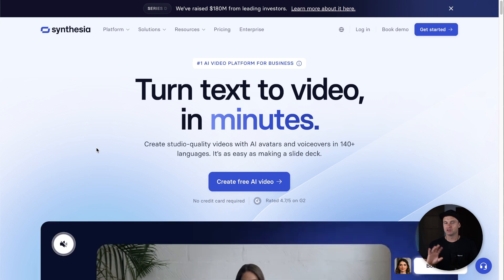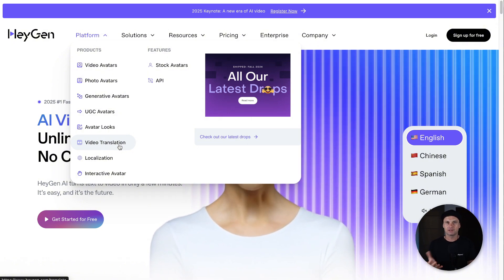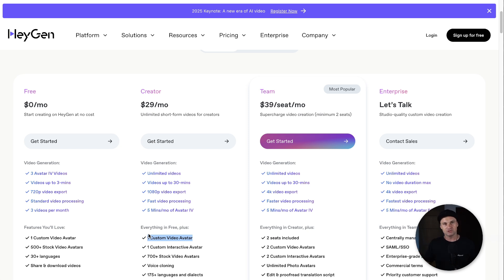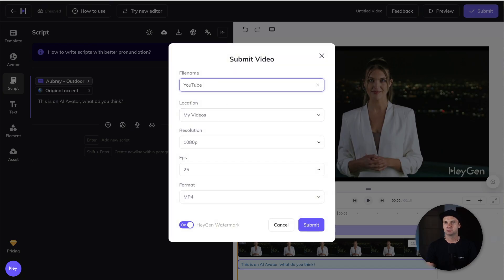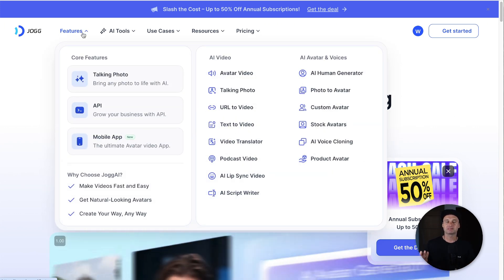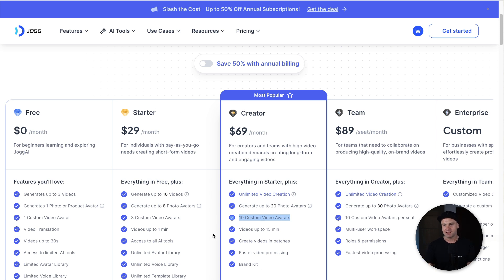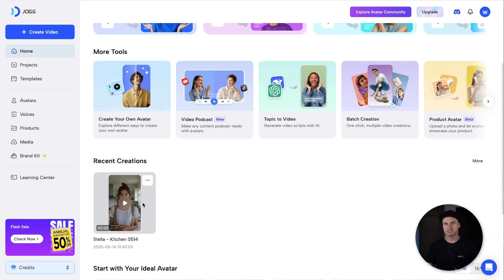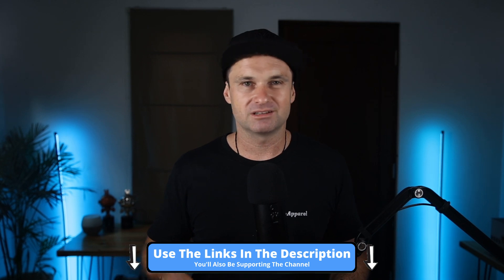Synthesia Alternatives ✅ The BEST AI Avatar Alternatives!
If you're looking for the best Synthesia alternatives, I've researched and tested many AI avatar platforms, and I've found the two best options I've found. They're both cheaper, have more features, and arguably have better AI Avatars.

The first Synthesia alternative is Heygen AI. Heygen AI is the most affordable AI Avatar video generator on the internet (that's actually good). You can clone yourself in a few minutes, clone your voice, and create many different types of videos with simple scripts.

The second Synthesia alternative is Jogg AI. Jogg AI is slightly more expensive than Heygen AI, however, the quality of the AI avatars I'd say is better. It's getting to a point where you can barely tell it's actually an AI Avatar.

0:00 Synthesia Alternatives
0:57 Heygen AI
3:28 Heygen AI Avatar Demo
3:56 Jogg AI
5:58 Jogg AI Avatar Demo

I hope you enjoyed this Synthesia Alternatives video, if you did make sure you hit the thumbs-up button and smash subscribe to stay up to date with more AI & Automation training videos